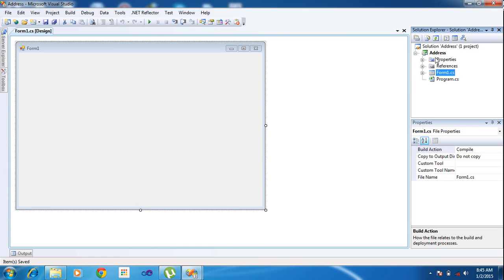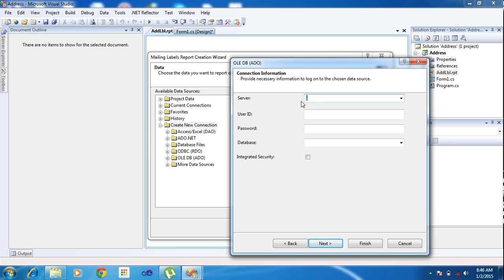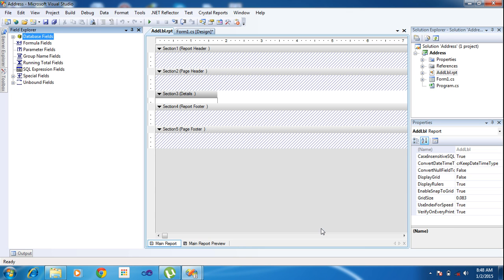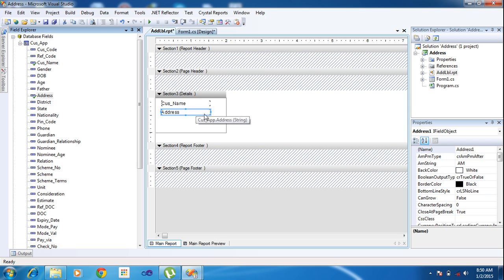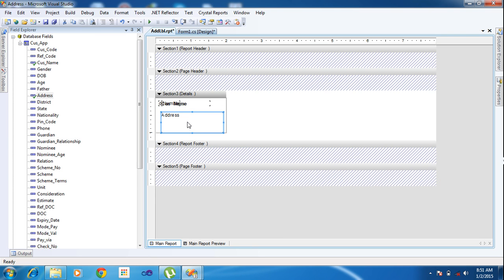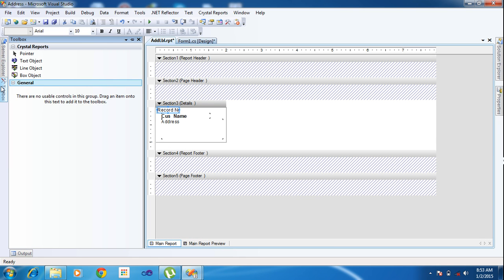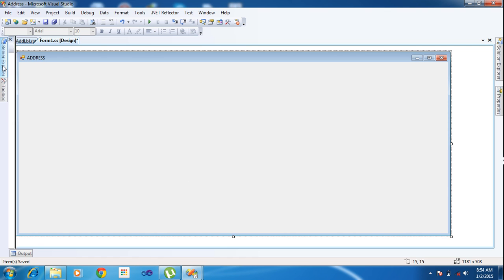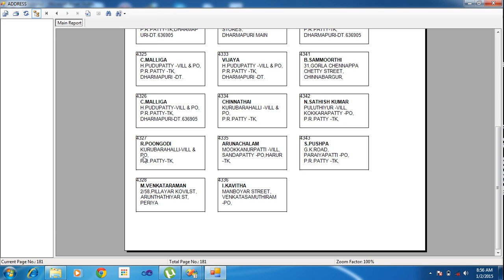Crystal reports for beginners to Create Address label or Mail Label in crystal report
This video helps to create Address Label in crystal report and to show that report in c# windows form or web forms